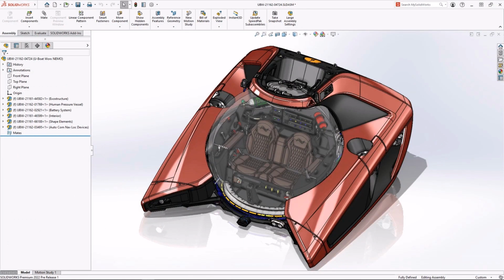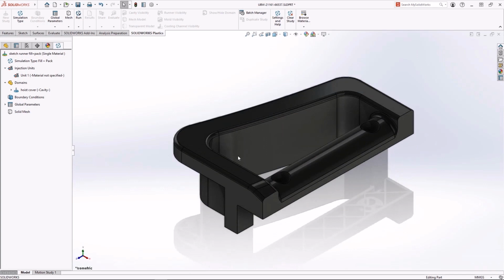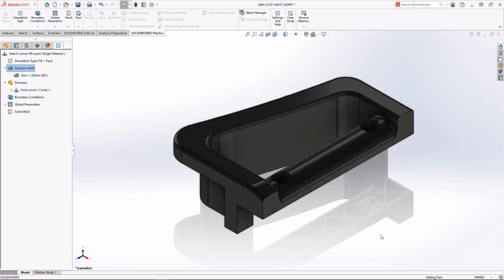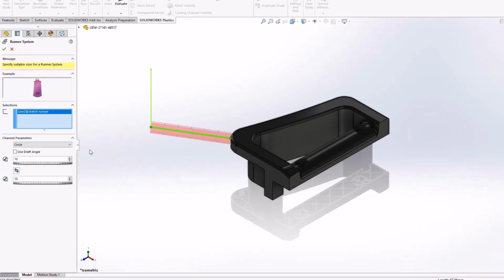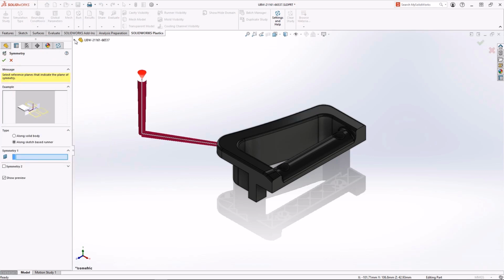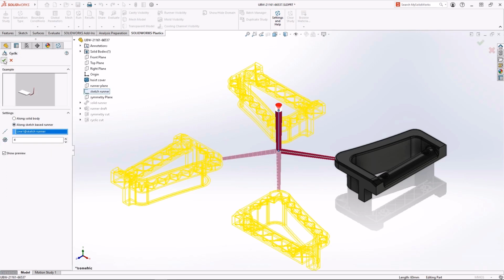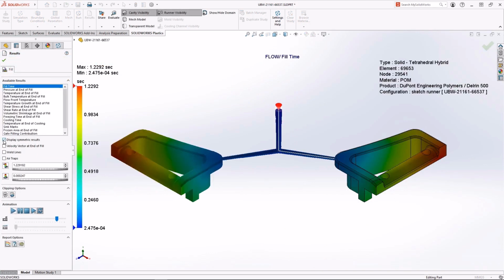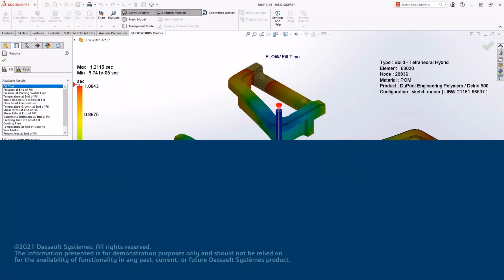SOLIDWORKS Plastics Professional